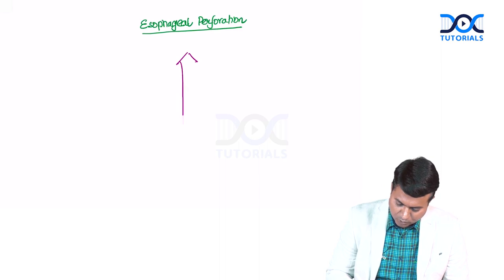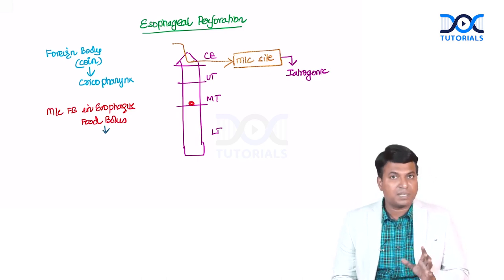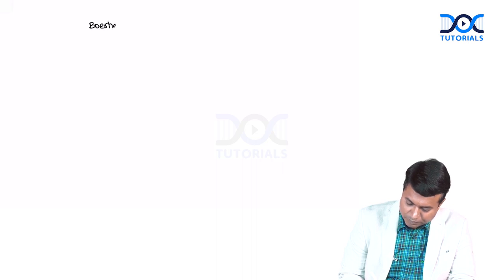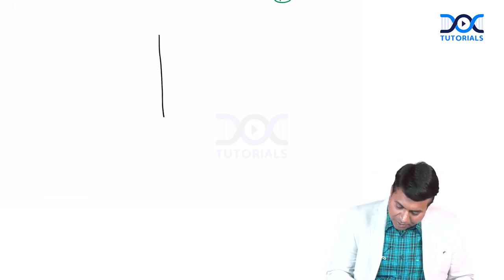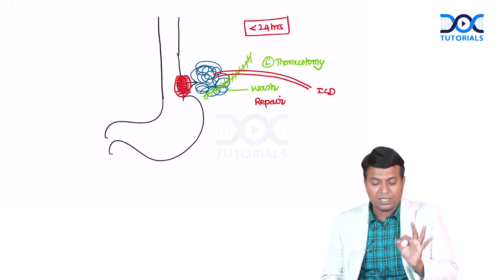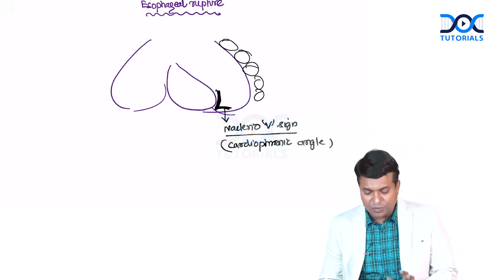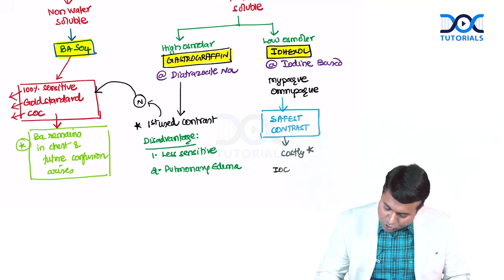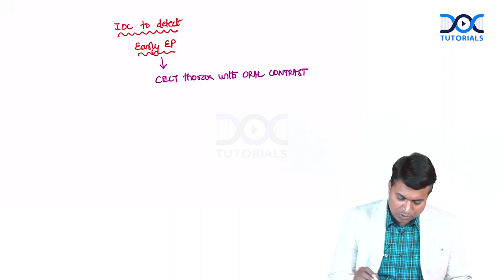Esophageal Perforation | Surgical Group | Dr. Rajamahendran | SS | DocTutorials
Watch the free DocTutorials SS Surgical Group video lecture on the topic Esophageal Perforation, by your favorite faculty Dr. Rajamahendran.

This video is also available on our DocTutorials App in the free video section of SS.

Watch this exclusive lecture by The DocTutorials expert to help you with your academic preparation and deeper understanding of the subject.

DocTutorials is an online Preparation hub for medical entrance exams like  NEET PG, JIPMER, AIIMS, PGIMER, FMGE & NEXT. We are dedicated to provide an unique and exemplary coaching in the field of medicine.
DocTutorials offers comprehensive medical entrance exam coaching to all medical aspirants in India and also specializes in NEET SS DM & MCh courses. Download the DocTutorials app and prepare from anywhere and at any time.